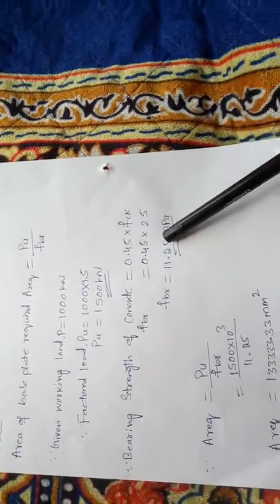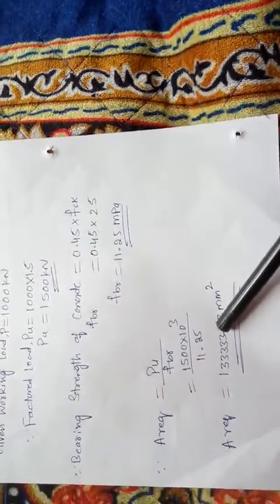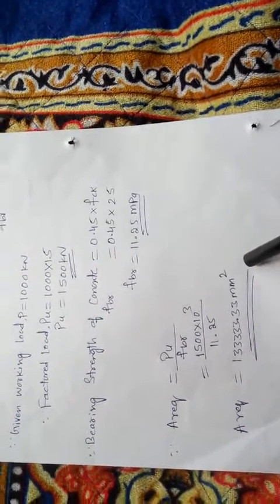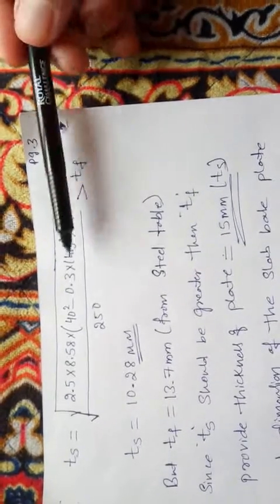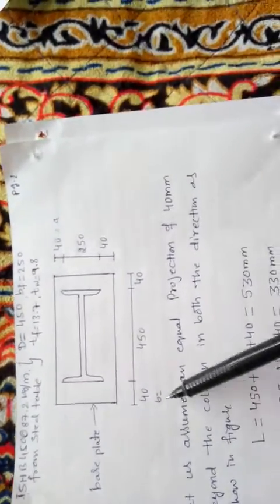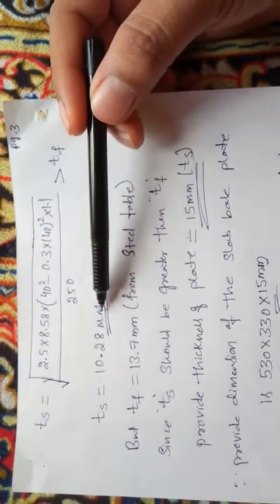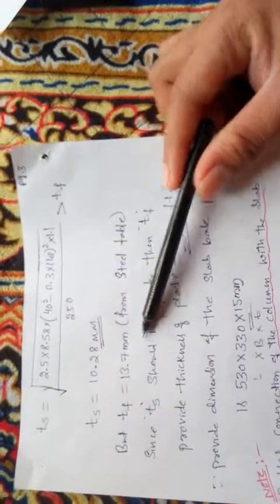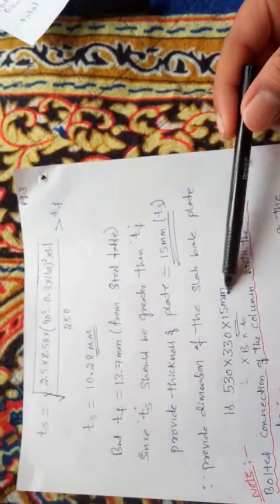Design of a Slab Base for the Column | Design of Compression Member | Design Of Column Base ~ PART_1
Design a Slab Base for the Column ISHB 450@87.2 kg/m which carries a load of 1000kN. Take the Grade of Concrete as M20. Assume Grade of Steel as Fe410 MPa. (fu = 410MPa & fy = 250 MPa)